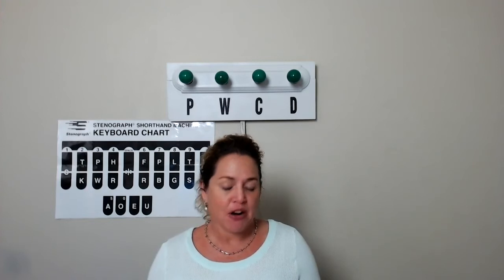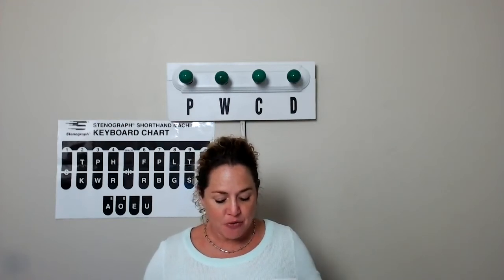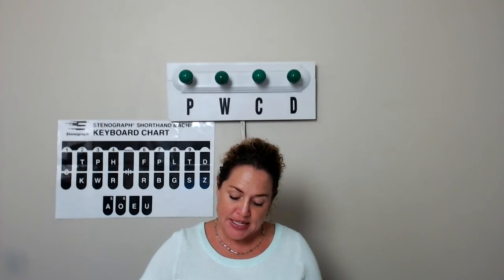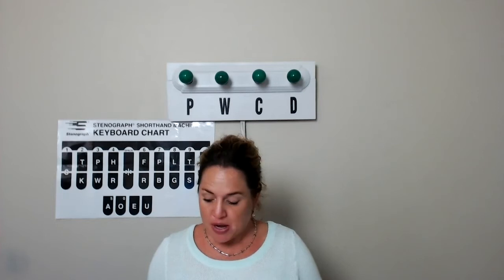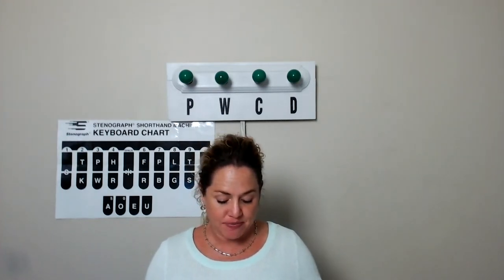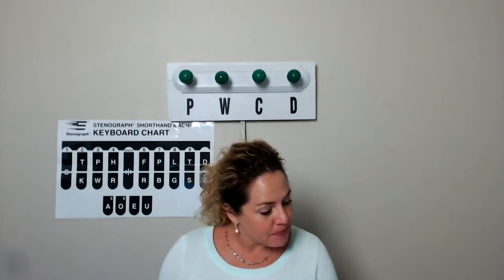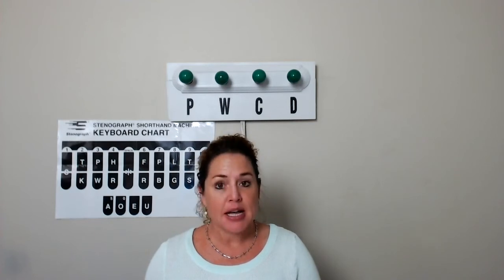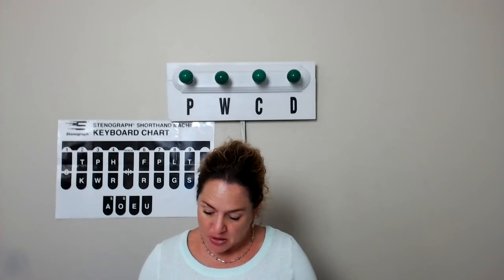Theory Test (Lessons 6-10)